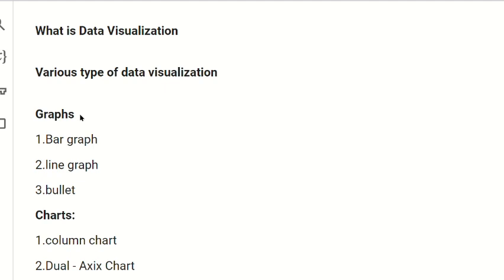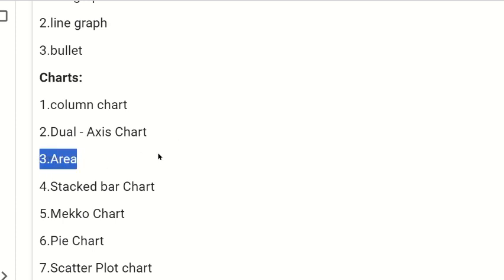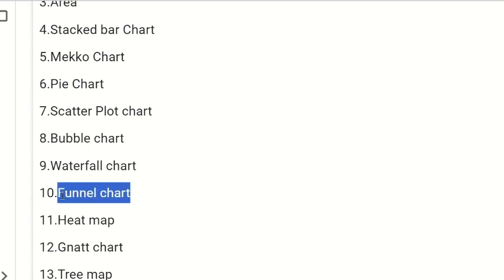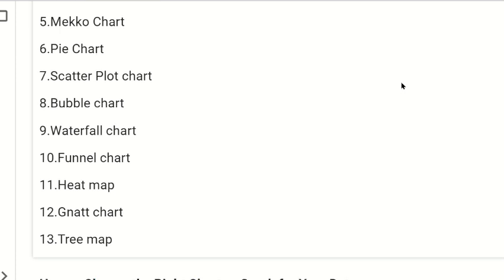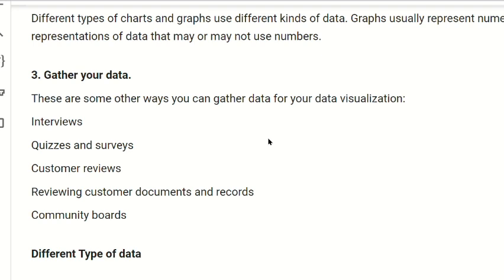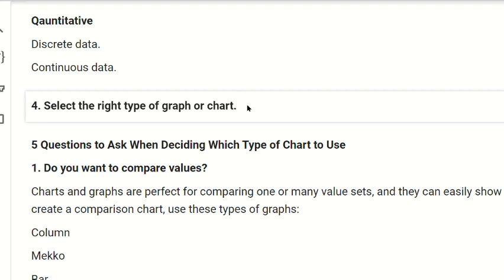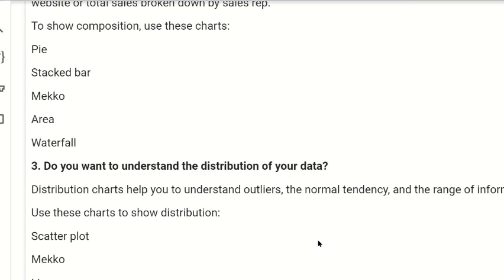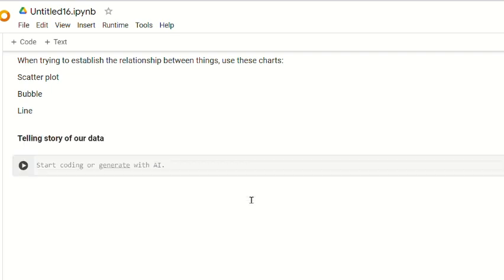What is Data Visualization